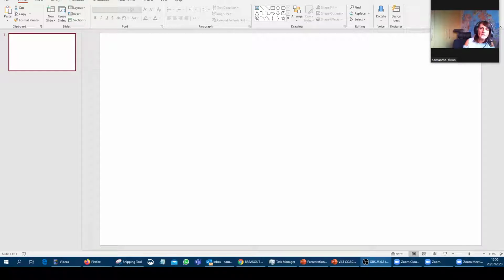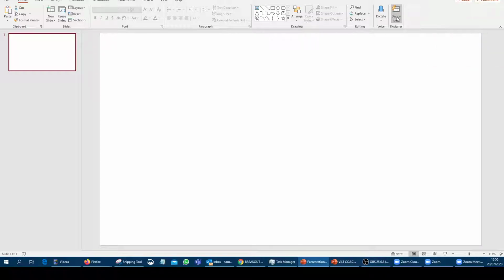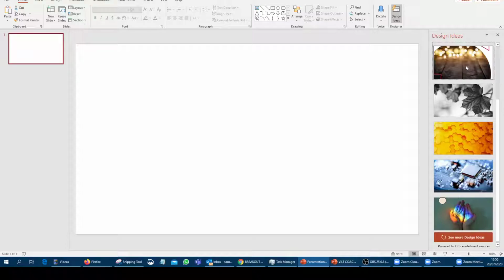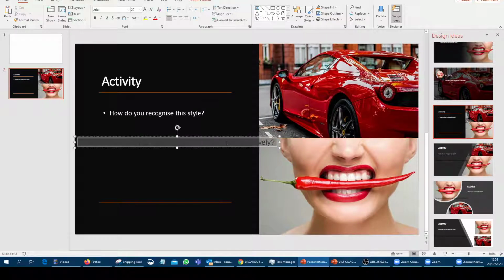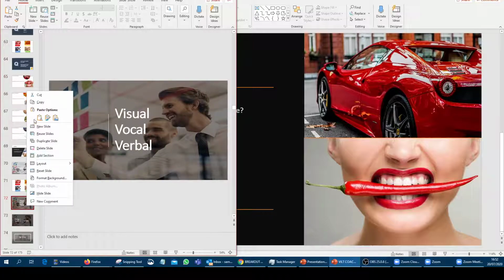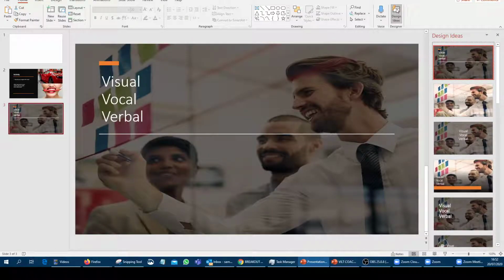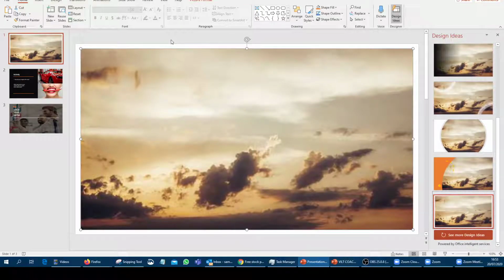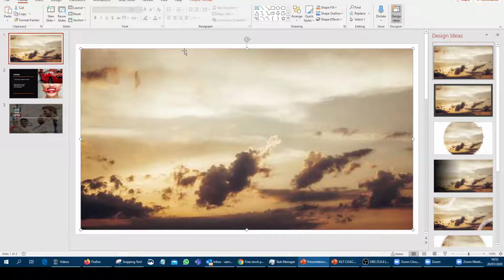DESIGN IDEAS IN POWERPOINT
We take a look at the options of creating high impact visuals in PowerPoint using design ideas :-)